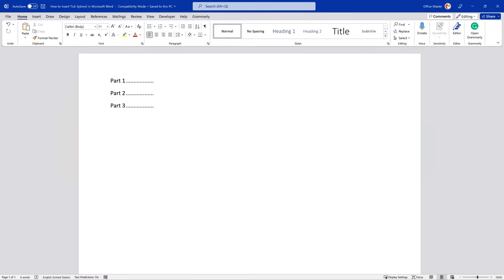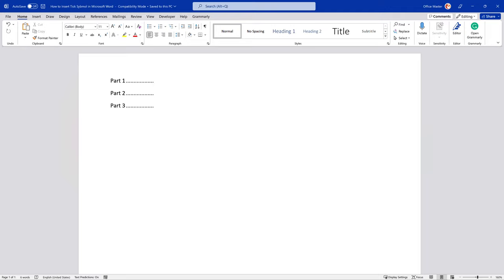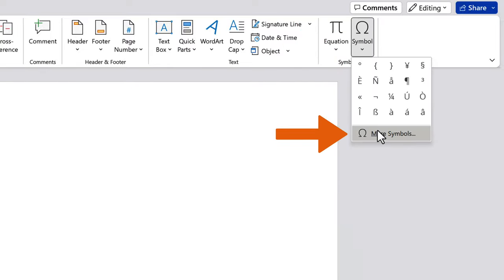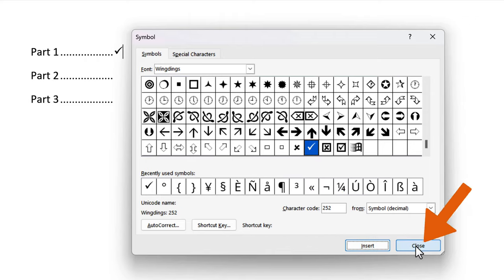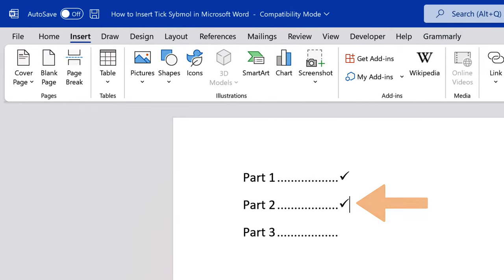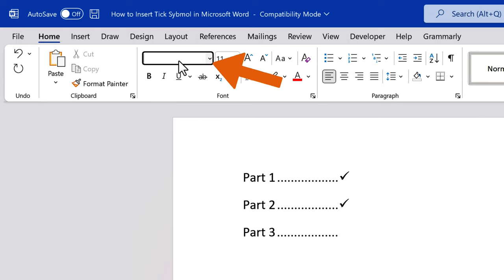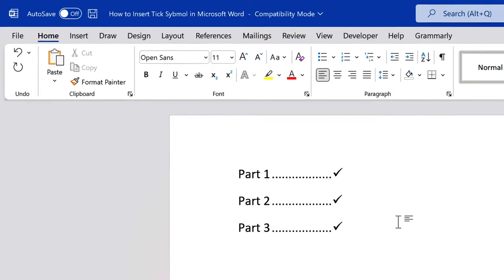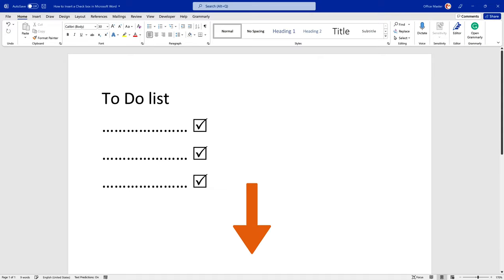How to Insert Tick Symbol in Microsoft Word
In this video, we will learn how to insert a tick symbol in Word 365.
The tick symbol, also known as a checkmark, is a symbol for “Yes.”
To insert the tick symbol, you can use the Insert Symbol feature.

Timestamps
0:00 Intro
0:23 How to Insert Tick Symbol in Microsoft Word
1:00 How to Insert Tick Symbol from Recently Used Symbols
1:10 How to Insert Tick Symbol with Shortcut